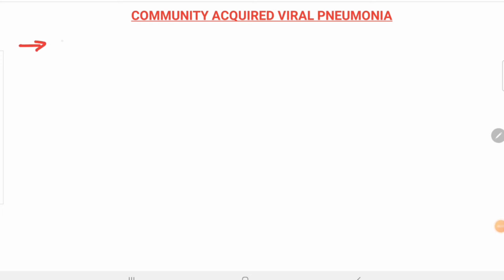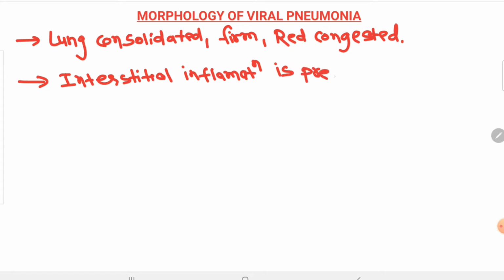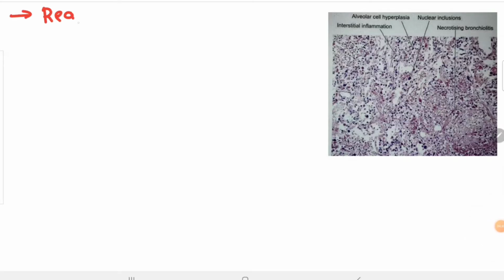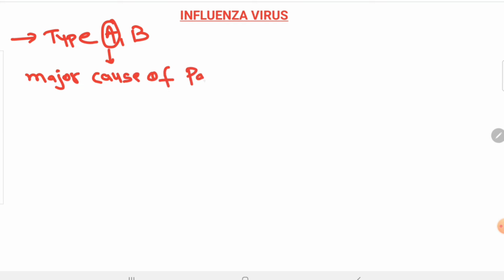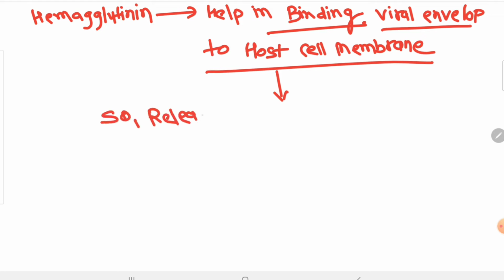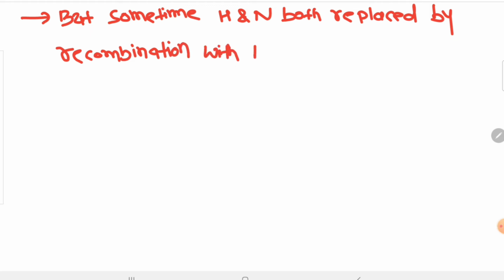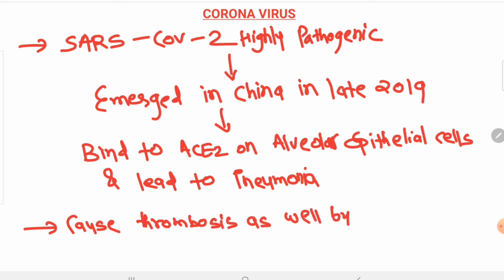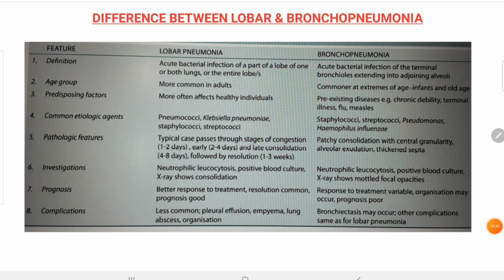Pneumonia Part 03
Hi, In this Part 03 of Pneumonia we will discuss following aspects of Pneumonia.

00:05 - Community acquired Viral Pneumonia Atypical pneumonia overview
01:25 - Morphology of Viral Pneumonia
05:30 - Influenza Virus
10:11 - Corona Virus
11:35 - Atypical Pneumonia